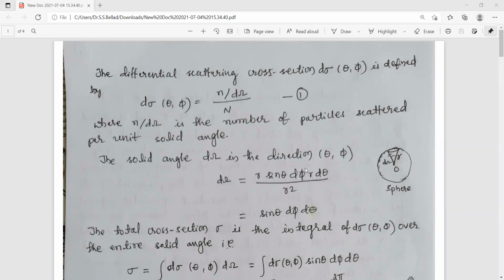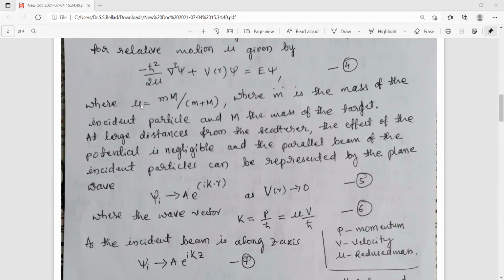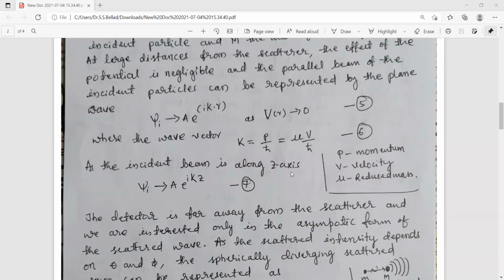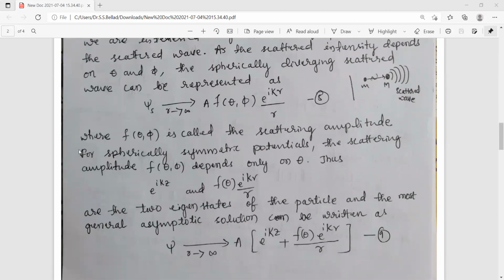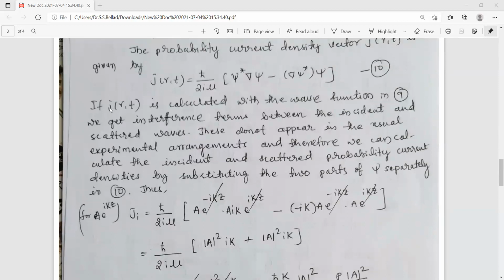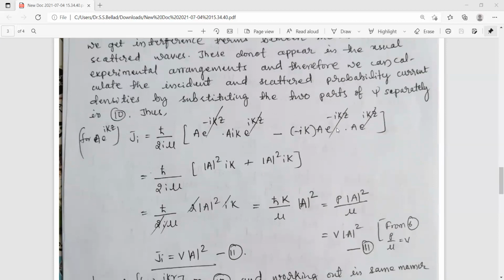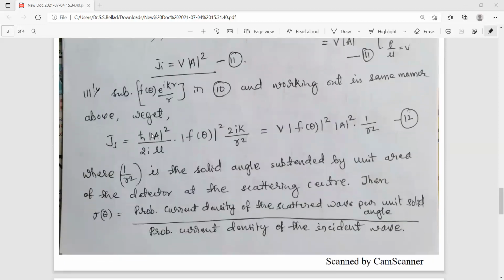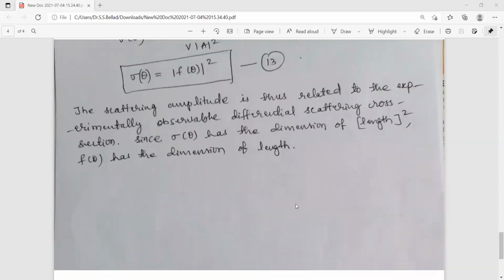Scattering amplitude : Relation between Scattering amplitude & differential scattering cross section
Time Dependent Perturbation Theory : Part - V